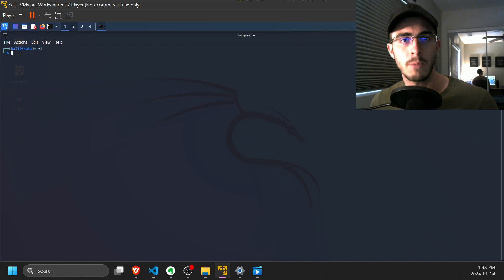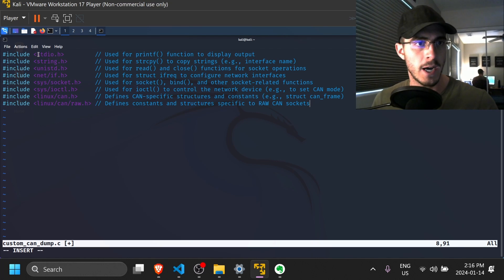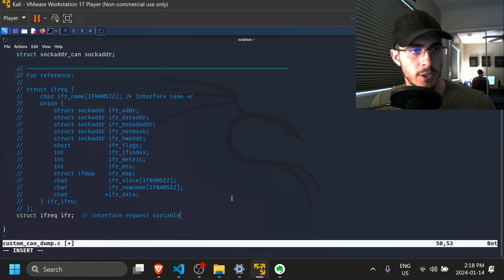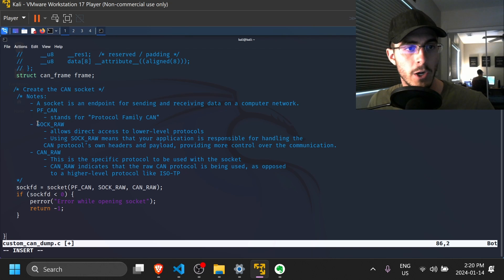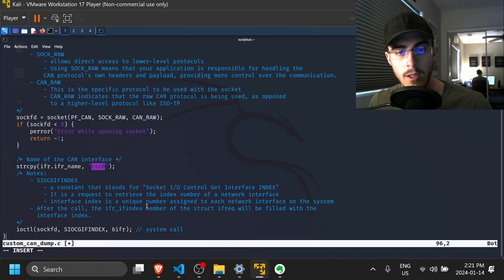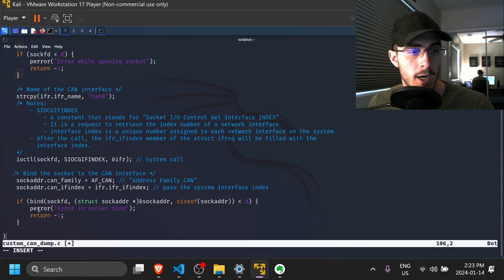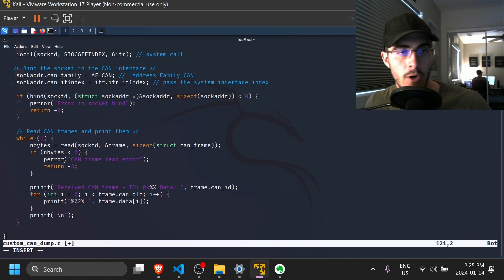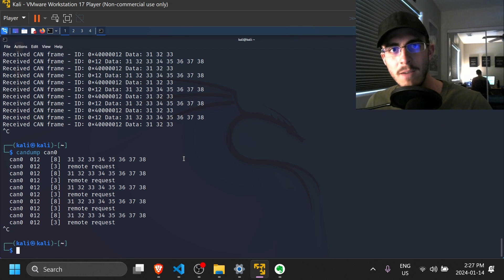SocketCAN Tutorial: Writing a Custom candump Linux Tool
Dive into Linux network programming to write a custom CAN logger. This detailed video guide is designed for firmware engineers, system developers, and network programming enthusiasts eager to deepen their understanding of CAN (Controller Area Network) interfaces using the SocketCAN library in a Linux environment.